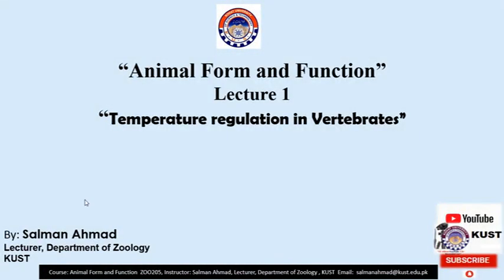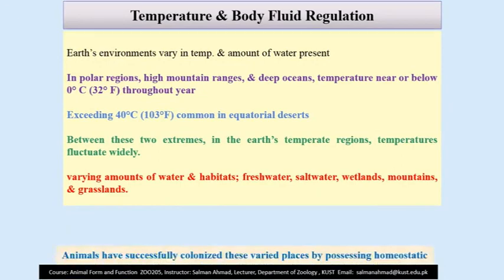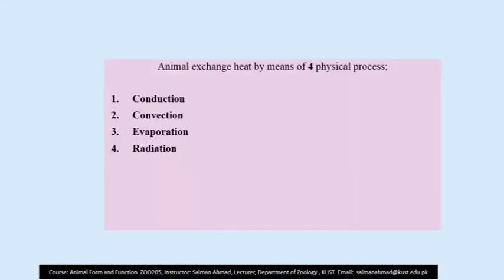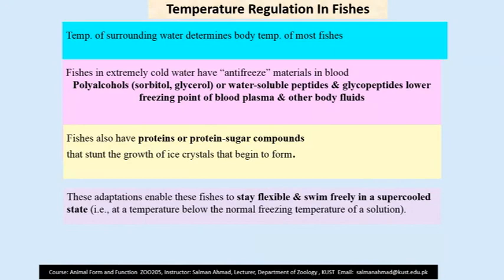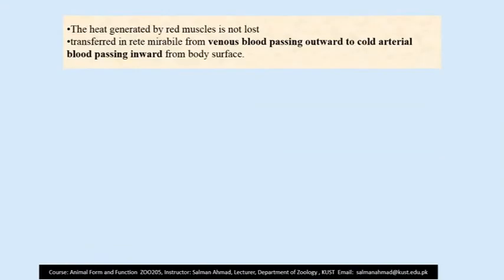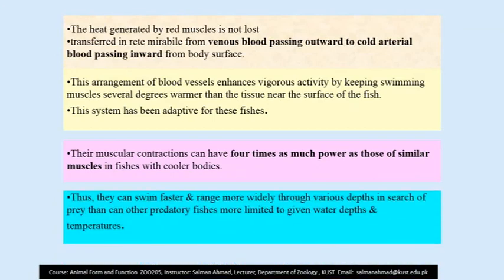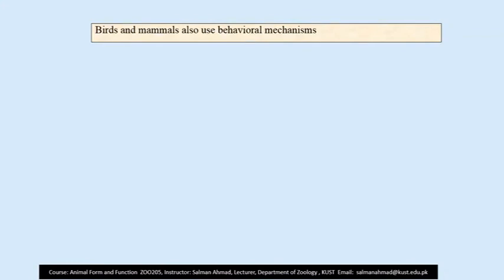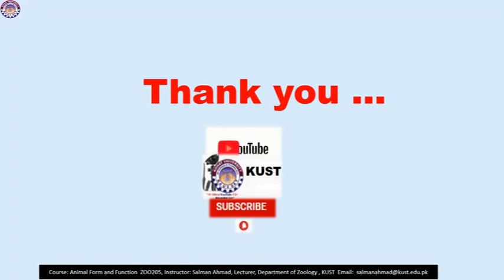FACULTY423 ZOO205 KUST20201 L1 V1 Thermoregulation in Vertebrates || by Salman Ahmad